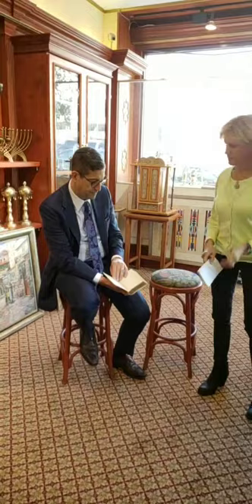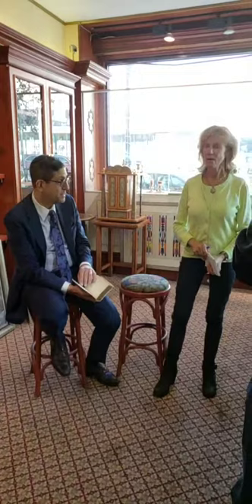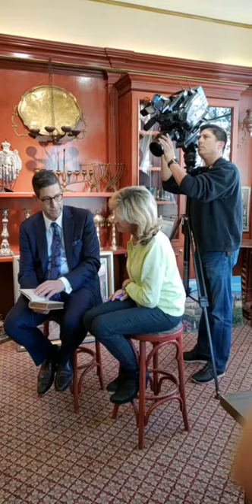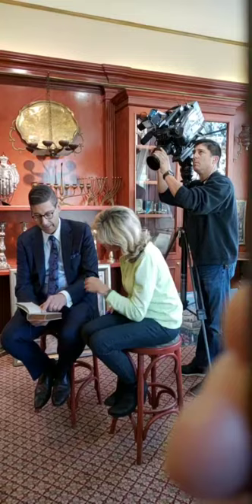Jonathan Greenstein CBS filming Marilyn monroe(3)